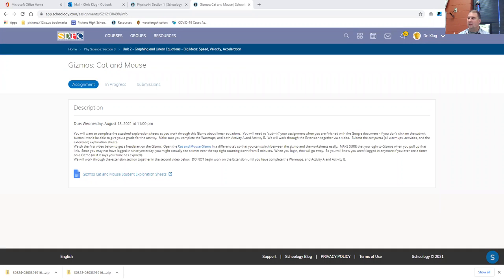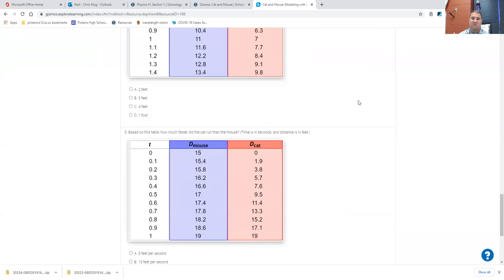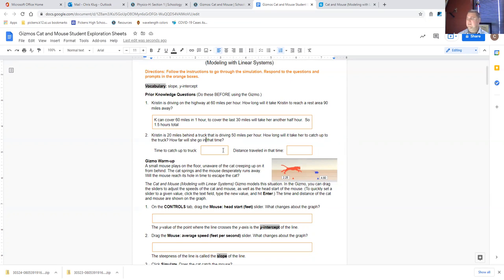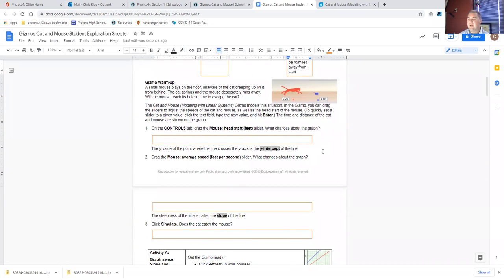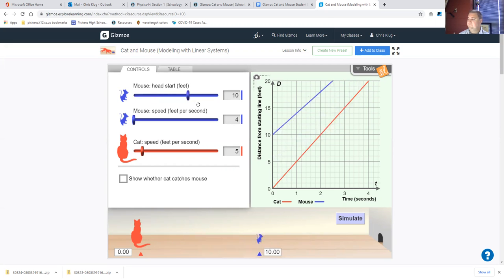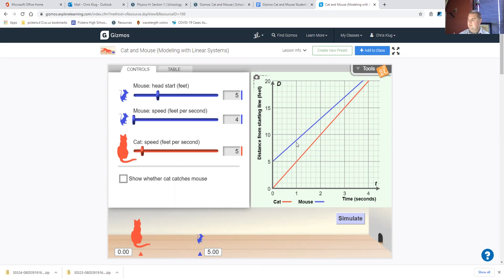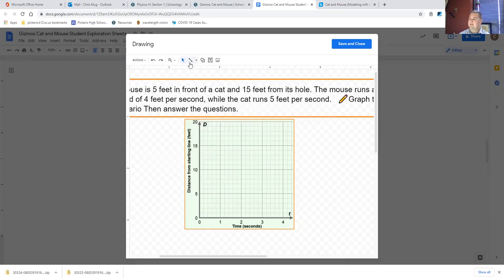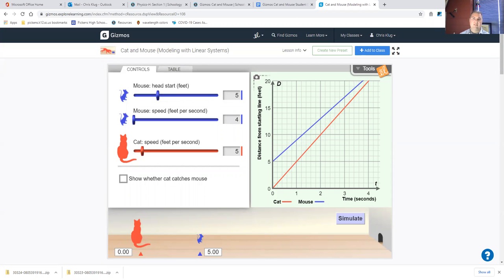Cat and Mouse Gizmo